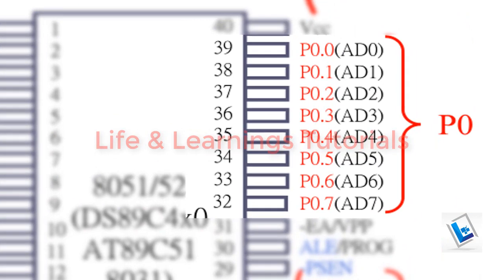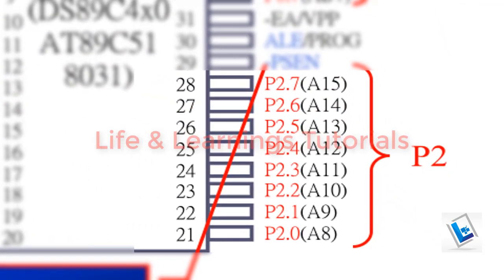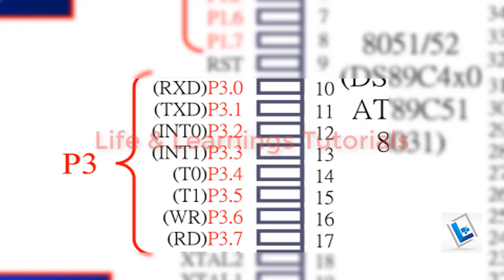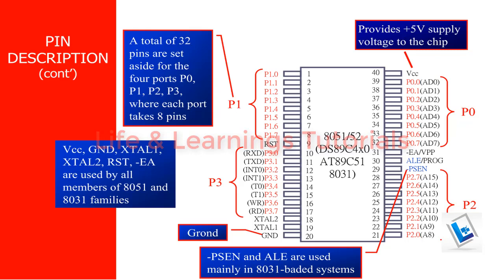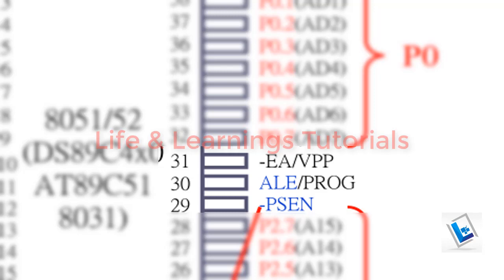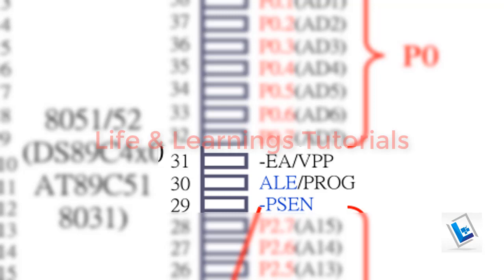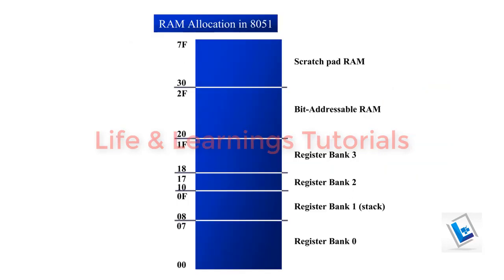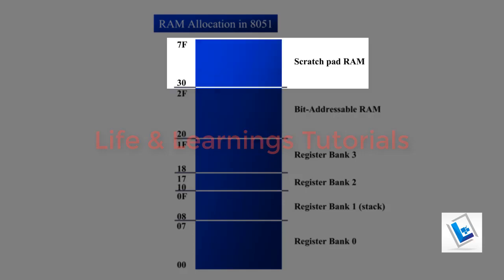8051 Tutorial 7 - Pins & Memory Organization